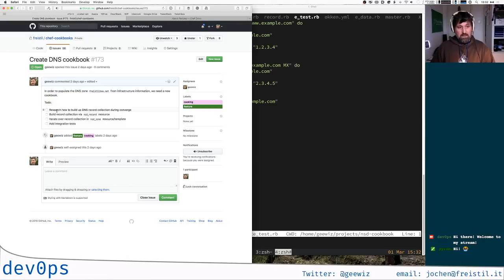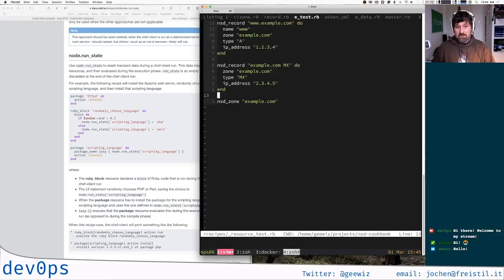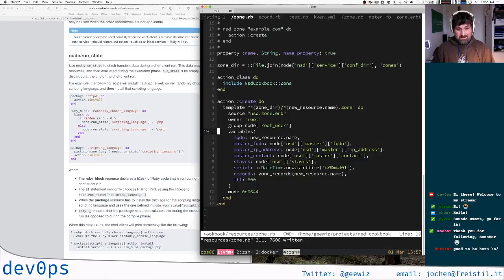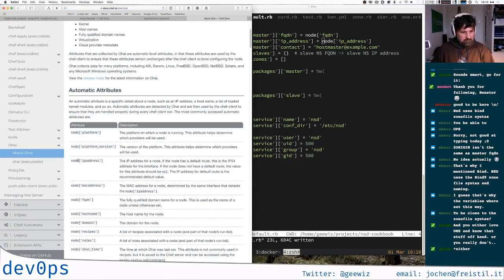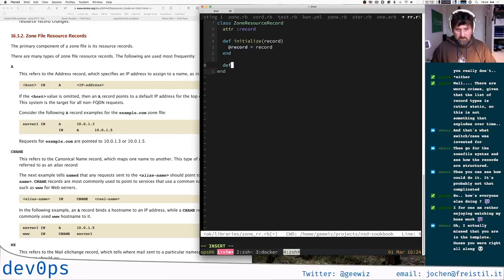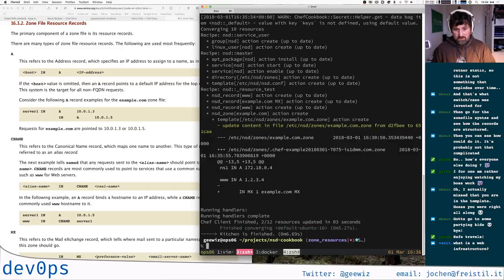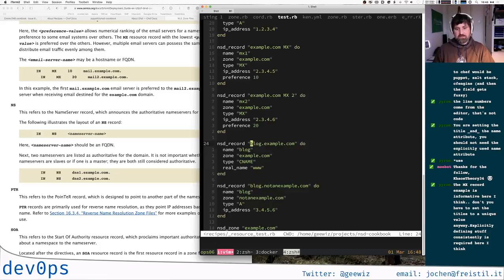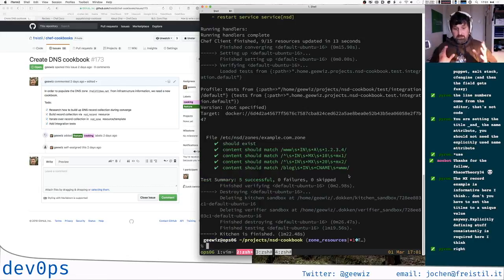Cooking with Jochen, 2018-03-01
Hi, I'm Jochen, the founder and CTO of freistil IT a team of managed web hosting experts. On my live stream, you can watch me work on our infrastructure automation. I'm mostly using Chef and Ruby.

This episode is part 2 of my work on a Chef cookbook for DNS.

Thanks!